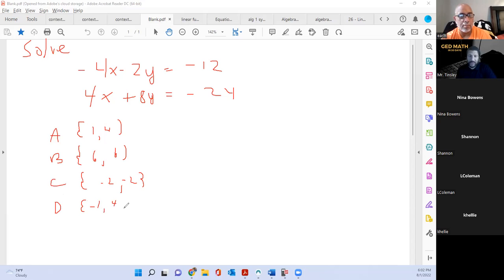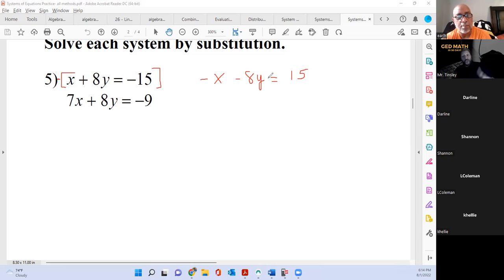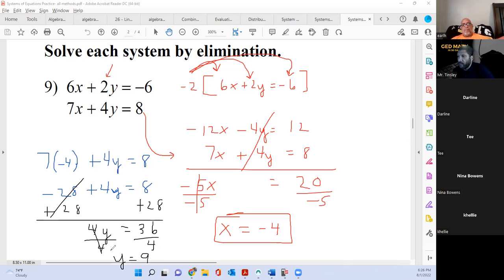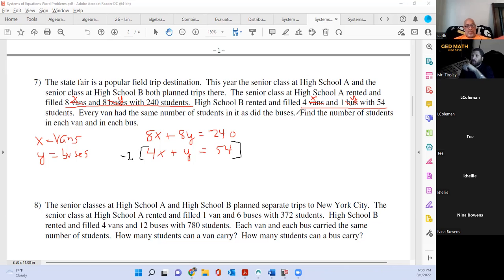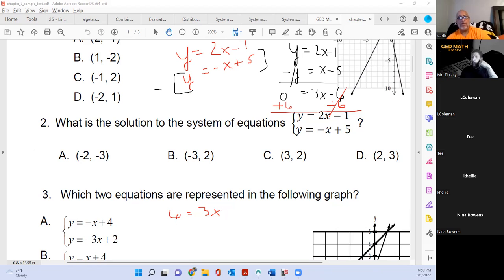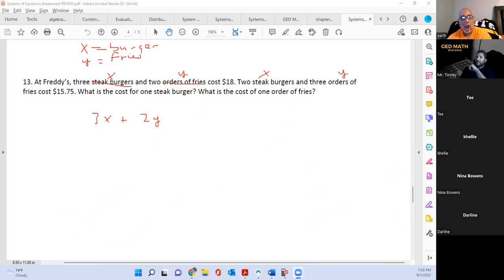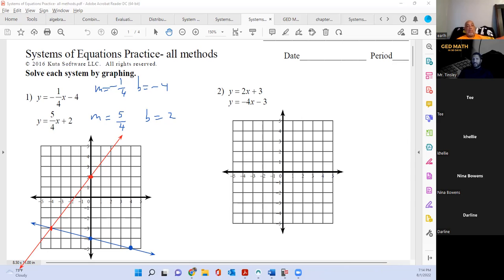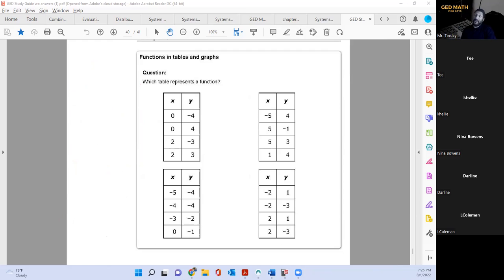GED Math in 30 Days - GED Math Mondays - 8/1/2022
This video is from the weekly GEDMathMondays held on 8/1/2022

Facebook - Like and follow @GEDMathin30Days

Chapters
0:00 GED Math Monday 08012022